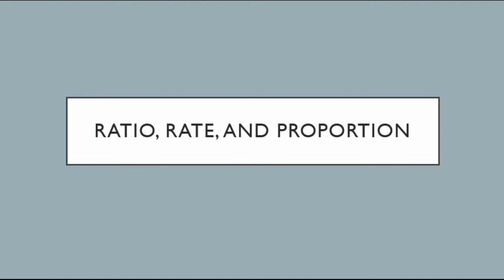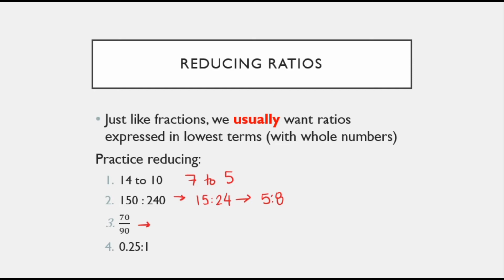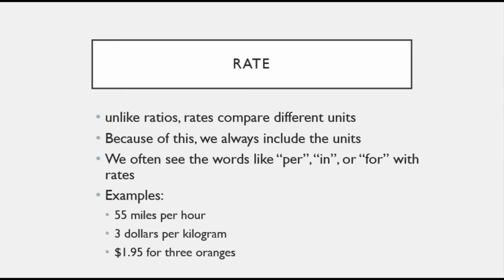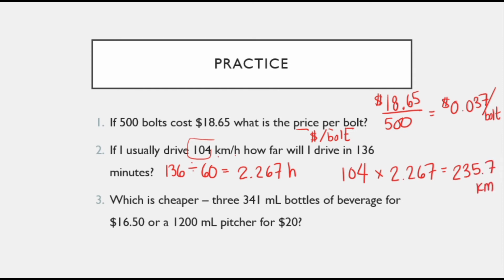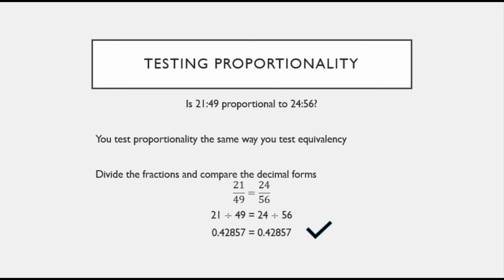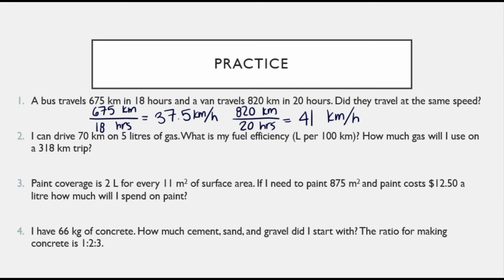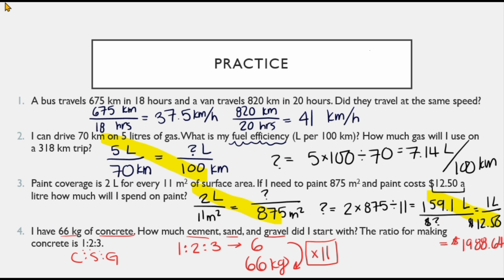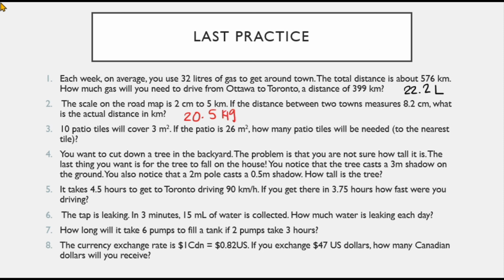Ratio, Rate, and Proportion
A quick comparison of the three and how to math with them.